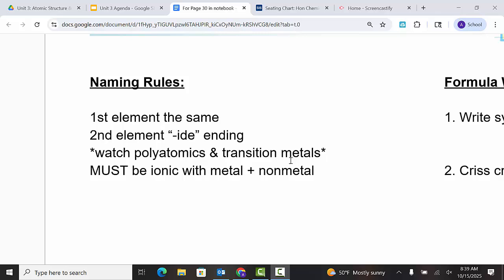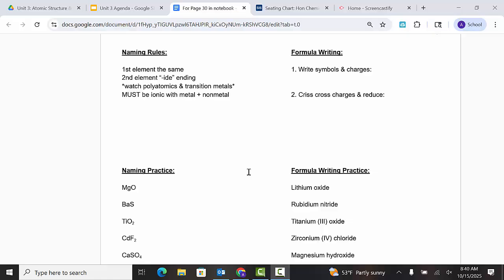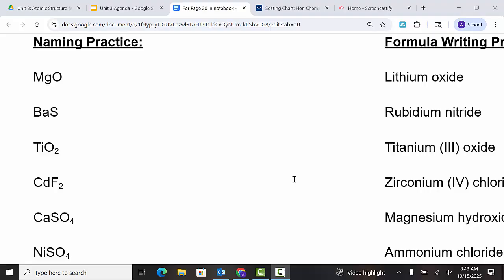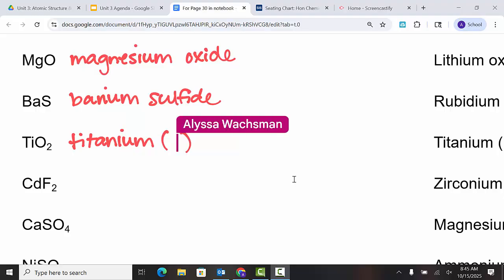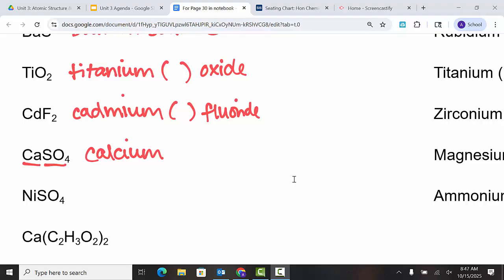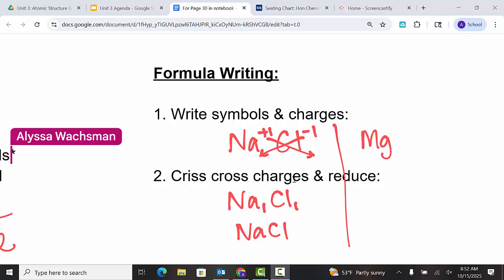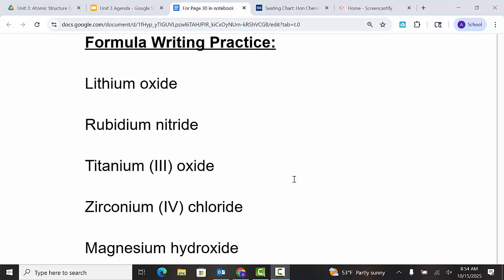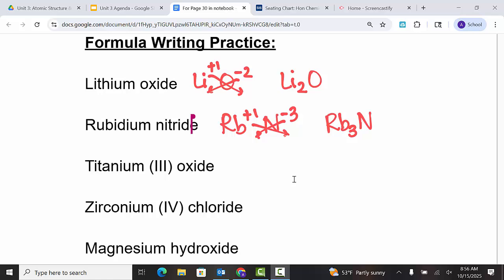Unit 3 Page 30 Notes